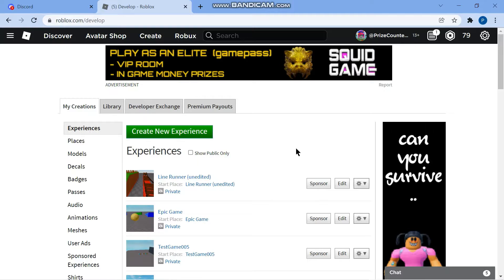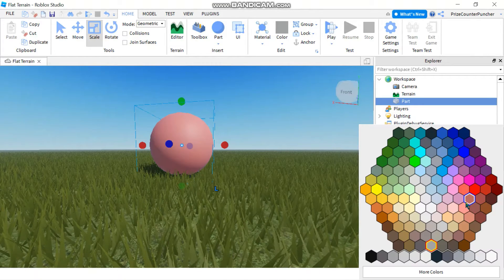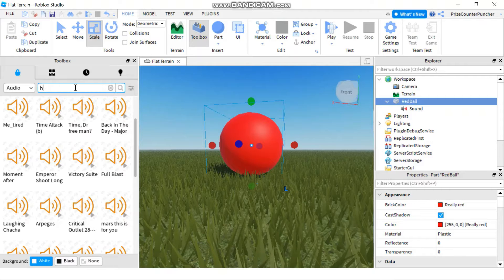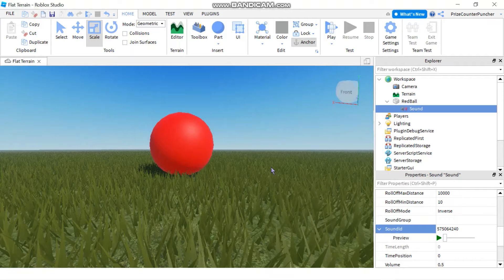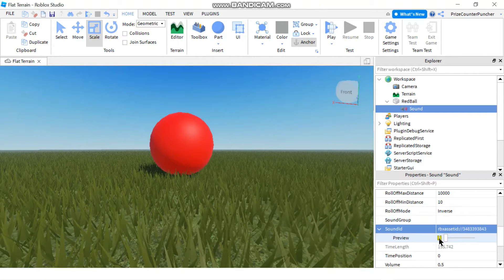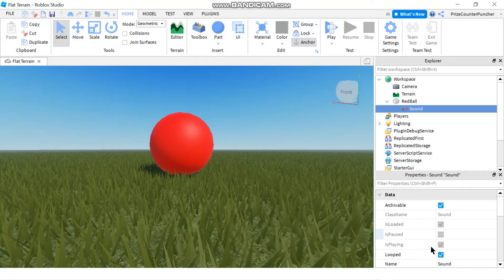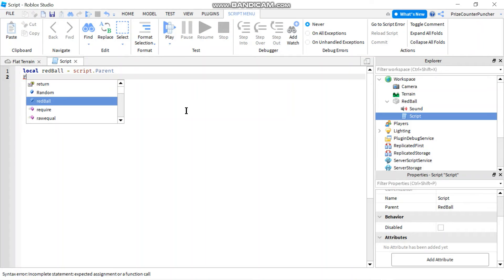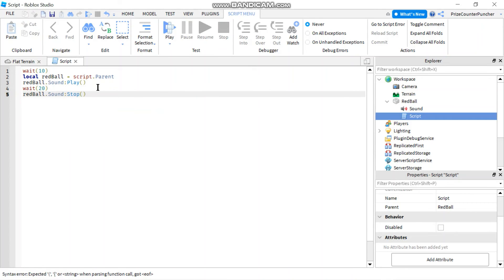How to Add FREE Music (Sounds) to your Games (Roblox Studio Tutorial for New Beginners)(N009)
In this lesson you will learn how to use scripts (scripting) to add FREE music and sounds to your Roblox games.

We offer 100% Free Online Courses, where kids and adults of all ages can learn to build your own Roblox games quickly and easily.  Follow step by step video instructions in our PrizeCP Roblox Extreme Simple Series playlist.  Our lessons will prepare you with valuable computer programming skills needed, possibly for a brighter future career in the software engineering field.  It's never too early or too late to develop your software development skills.  The programming language that we use in Roblox is Lua.  Lua is a simple programming language that is good for kids and beginners to learn.  And best of all, you will be learning it while having fun with building your own Roblox games and playing with friends online.

Related materials:
Roblox Music & Sounds No Longer Work After March 22... One Week Left to Fix Your Music Files!!!